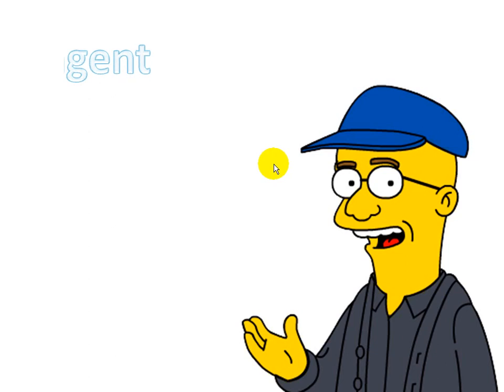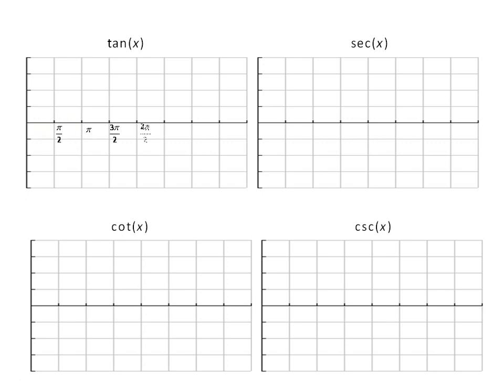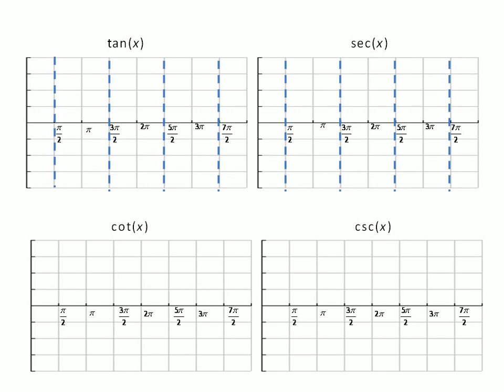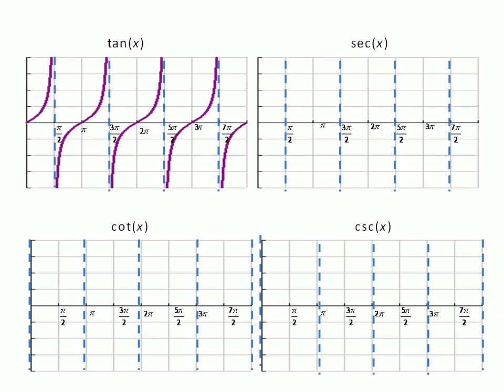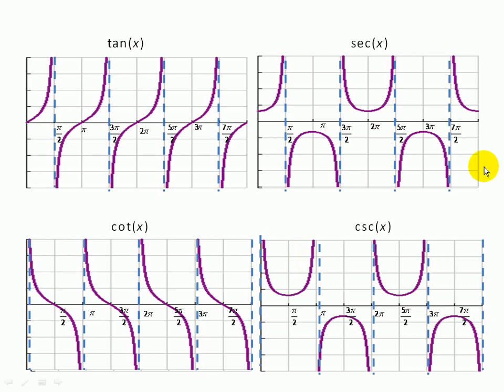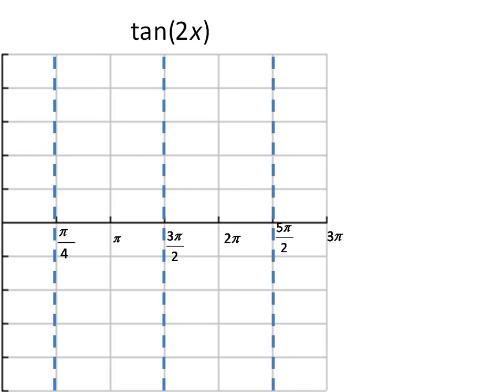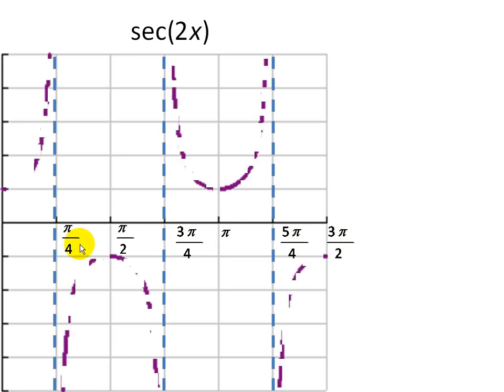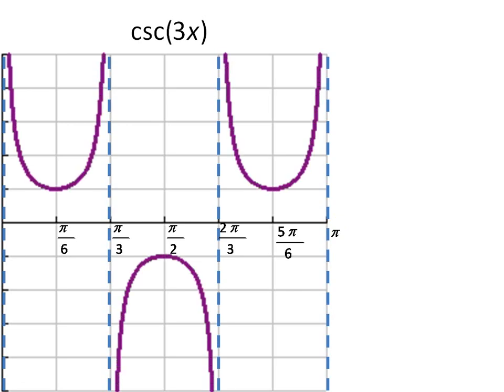Graphs of Tangent Cotangent Secant and Cscant